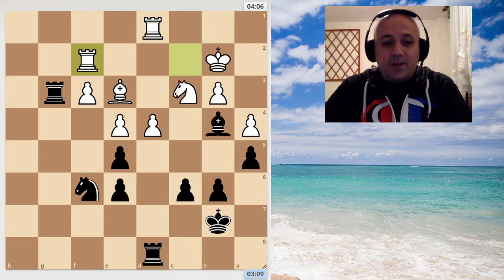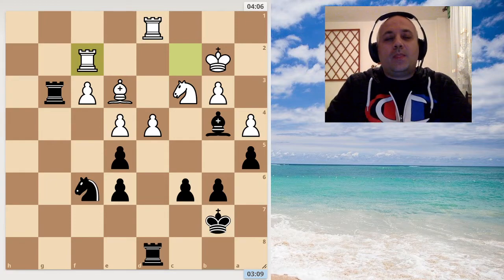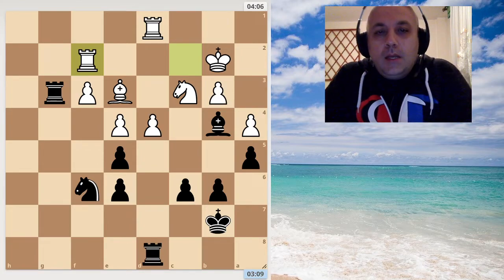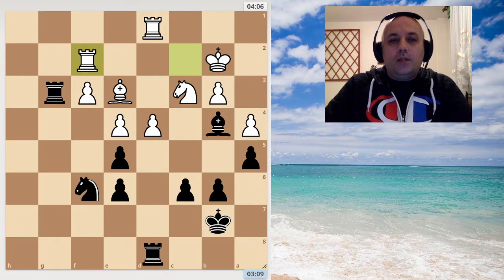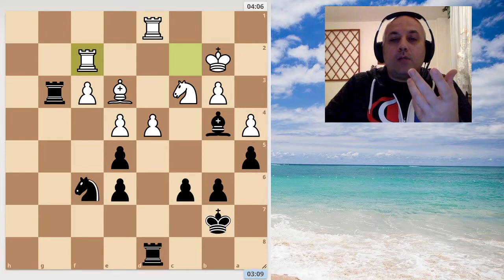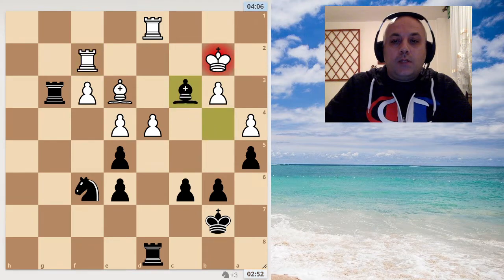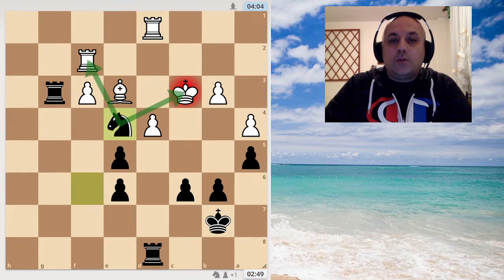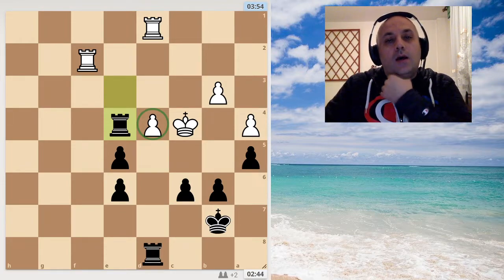Chess Exercise 18 - level intermediate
You should allow yourself some time to solve the position before checking the answer. A good time allotted would be five minutes and if you can't solve it , give yourself additional ten minutes.

If you cannot solve this chess exercise after spending all the time, then check the solution. It is not important whether you can solve it or not. What is important is to put an effort into solving it and understanding the position

Attribution:

Photo used in the thumbnail is listed as free for commercial use and created by  :